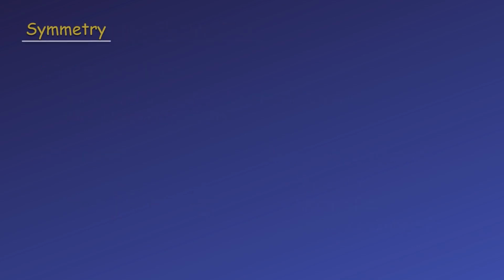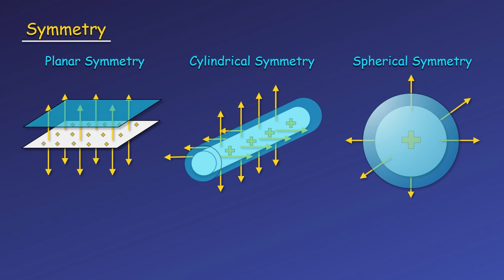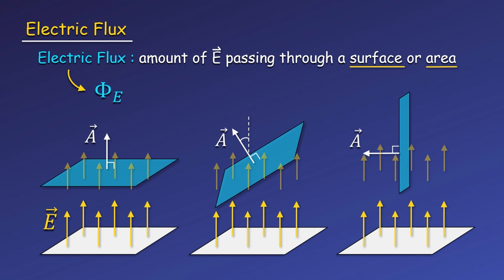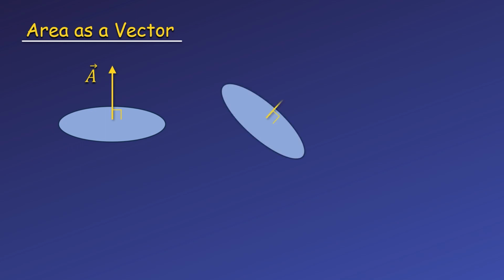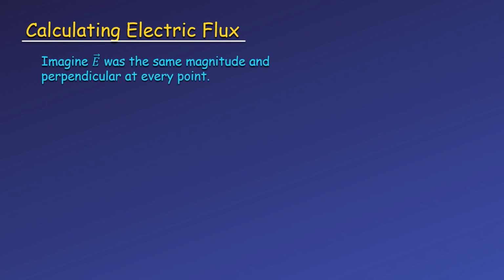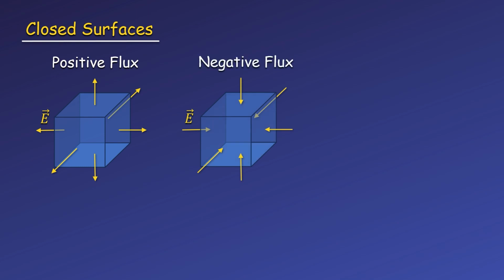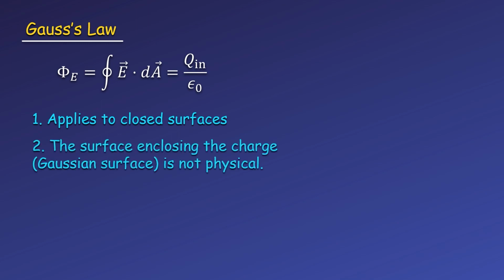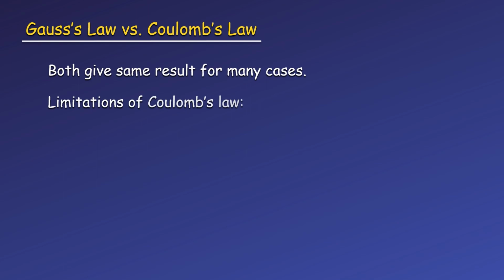Gauss's Law and Electric Flux [Essential Concepts]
0:00 - Introduction
0:46 - What is Symmetry?
2:30 - What is Electric Flux?
4:52 - Area as a Vector
5:24 - Nonuniform Electric Fields
6:30 - Calculating Electric Flux
7:20 - Closed Surfaces
8:55 - What is Gauss's Law?
9:42 - Gauss's Law Example
10:46 - Gauss's Law vs Coulomb's Law

First, we need to understand symmetry. There are three types of symmetries we want to focus on. These are planar symmetry, cylindrical symmetry, and spherical symmetry. Examples of these are a infinite plane of charge, a cylinder or rod of charge, and a point charge or ball of charge respectively.

We can imagine another plane above our charged plane and every point on that plane would have the same electric field magnitude and direction. The same would be true if we wrapped another cylinder around our charge rod and a sphere around our ball of charge. We'll explore these charge distributions with Gauss's law.

Electric flux is the amount of electric field passing through some surface or area.  There are three things that contribute to the electric flux through some area. First, if we rotate the surface or area relative to the field, this will charge how much field can penetrate that surface. Second, the size of the area itself. The larger the area, the more field lines will pass through it. And finally, the field strength.  If the field is stronger, there is more field present to pass through the loop. And if the field were tuned down to zero, the flux would also decrease down to zero.

Mathematically, we can take all of these things and get an equation for electric flux. Since only the electric field lines that are perpendicular to the surface will pass through, the flux will be equal to the electric field perpendicular to the surface times the area of the surface. If we define the angle between the electric field and normal to the surface , we can write the flux as the electric field magnitude times the area times the cosine of this angle.

This gives us the electric flux where the electric field is constant at every point on the surface, but what if the there is a nonuniform? We can break our surface into many small pieces and use our formula from above for that small patch of area. Then we can sum them up to get the total flux of the surface. If we take the limit where these small patches of area are infinitesimally small, our sum becomes an integral over the surface. This surface integral may not be easy to evaluate.

But what if we could make it easy to evaluate? If the field had the same magnitude at every point on the surface and was perpendicular to the surface, the integral would greatly simplify. First, the electric field and the area vector which points normal to the surface would be in the same direction. This makes the dot product simplify to the electric field times the area. Since the magnitude of the electric field is constant, it factors out of the integral. And finally, the integral of what's left, is just the total area of the surface.  This will be the case for all of the symmetries we found earlier.

Before we learn about Gauss law, we're actually interested in closed surfaces, such as the surface of a box or surface of a sphere. These are still two-dimensional surfaces, meaning they are hollow, but they are closed, so we cannot get inside.

If we imagine the surface of a box with a positive charge inside, that charge will produce electric flux through each side of the box going outward. We'll define this to be positive flux. Similarly, a negative charge would have field lines coming into the box, so we'll call this negative flux. And if we had a positive and negative charge in the box, there would be the same amount of positive flux and negative flux, so the net electric flux through the surface of the box would be zero.

This is important. We notice that when the net charge inside the surface is zero, the net flux through the surface is also zero.  And now we're ready for Gauss's law.

Gauss's law states that the electric flux through a closed surface is proportional to the charge density inside that surface.  We call these surfaces Gaussian surfaces and they are also closed. Gaussian surfaces are not physical surfaces. They are mathematical, but they allow us to calculate physical quantities such as the electric field. Finally we only use Gauss's law in practice where there is symmetry.

Now we need to know how to use Gauss's law. Determine the symmetry of your charge distribution. Choose a Gaussian surface with this same symmetry. This makes the electric flux simplify to E times A.  The charge inside the surface goes on the left side of Gauss's law. We can easily find the area of our surface, we can plug in and solve for the electric field.